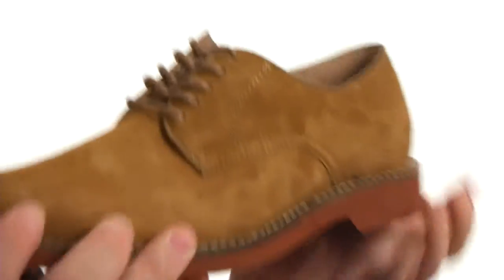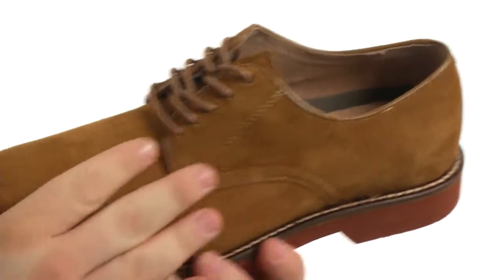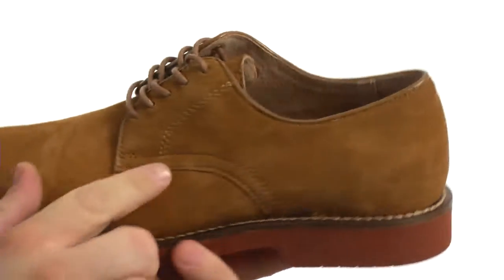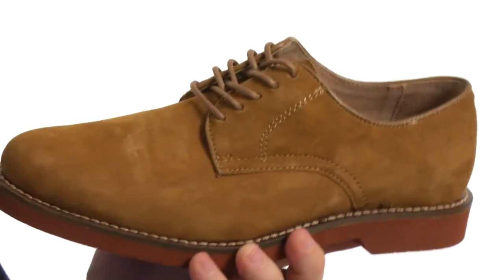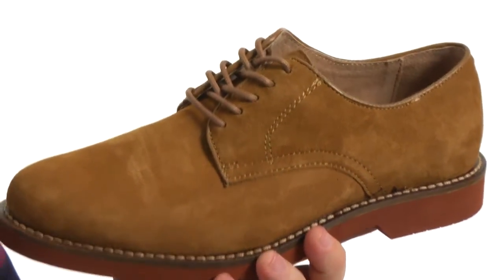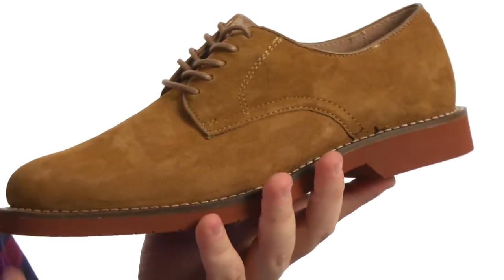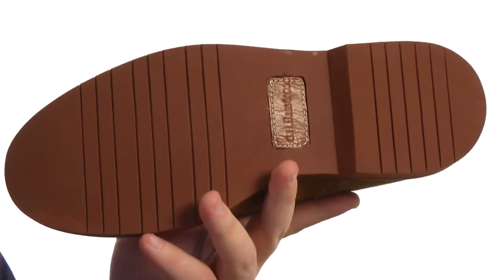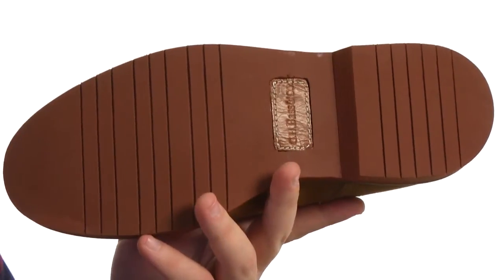Bass Buckingham SKU:7505665